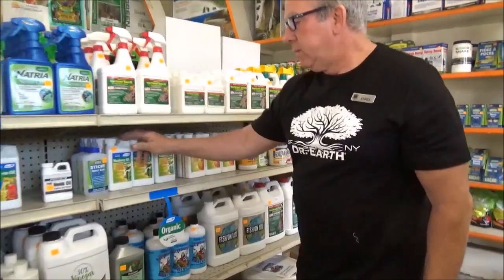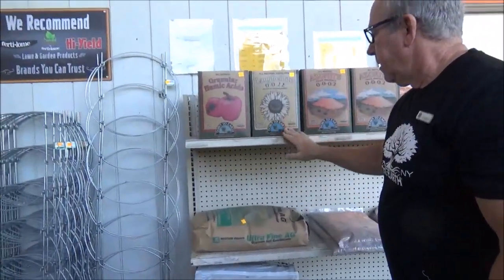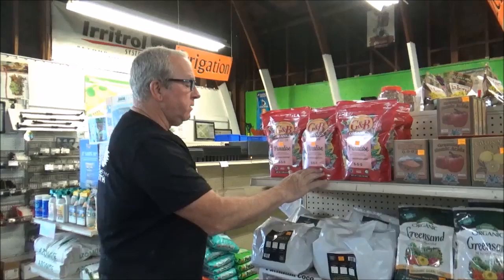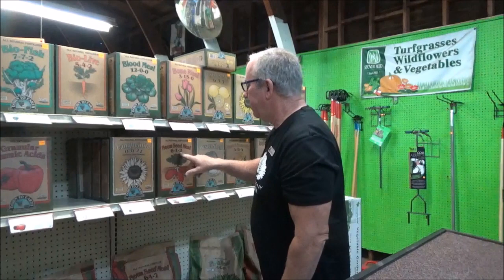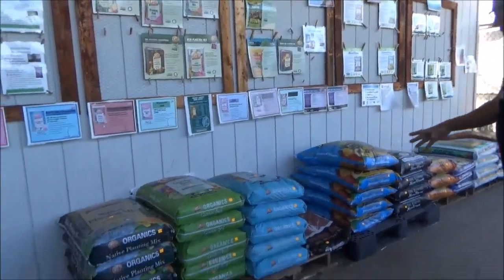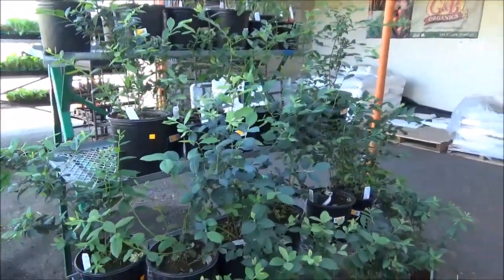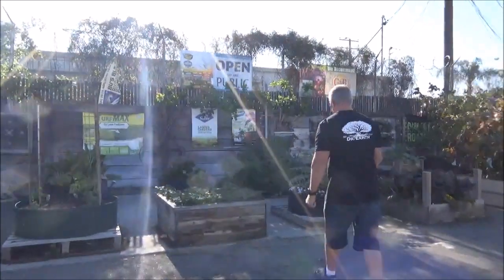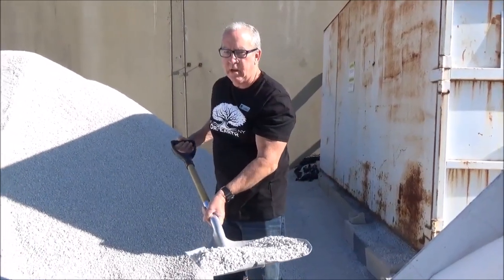Orange County Farm Supply Sells Sustainable Garden Products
If you are into gardening and using sustainable materials then you should totally come check out OC Farm Supply.  They sell everything the avid gardener would need.  From soils, to herbs and fertilizers etc. This place has you covered.  In this video OC Farm Supply president Chris Roy gives a tour.

If you need to hire a designer and don't know where to begin then you can get my landscape design checklist kit giving you all the tools you need to hire the right designer